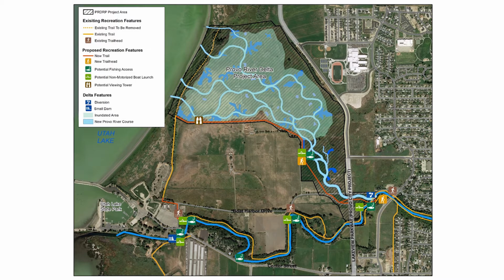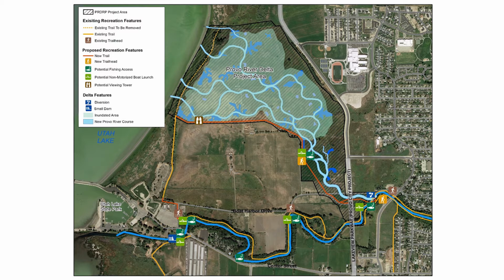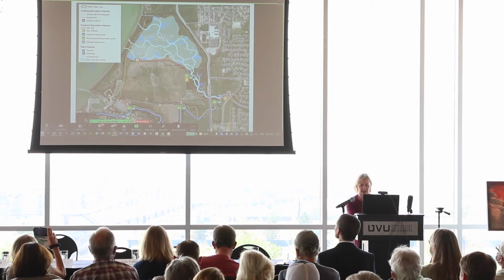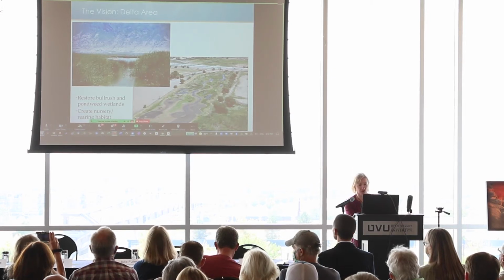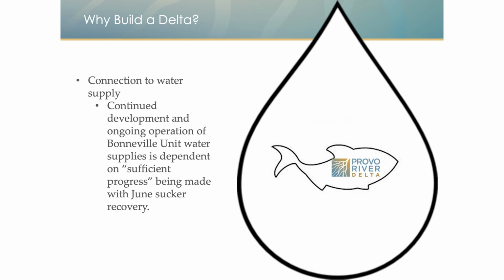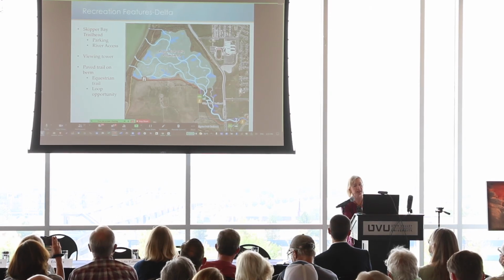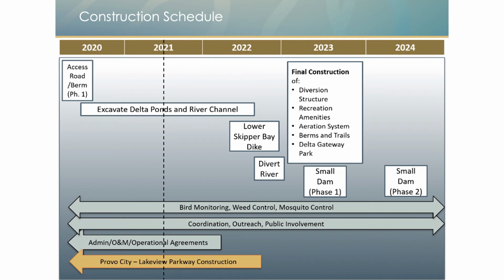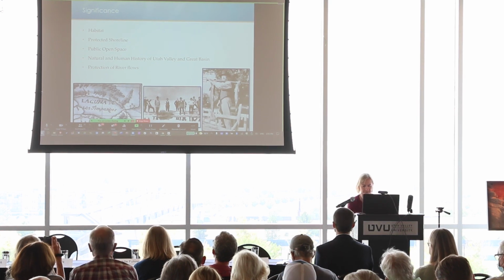Provo River Delta Restoration (Melissa Stamp)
This presentation by Dr. Melissa Stamp provides an overview of the large and ongoing restoration project at the mouth of the Provo River. This project is creating a complex river delta with rich habitat for fish, amphibians, birds, reptiles, and invertebrates.

Presented as a part of the 2021 Utah Lake Symposium (utahlake.byu.edu)